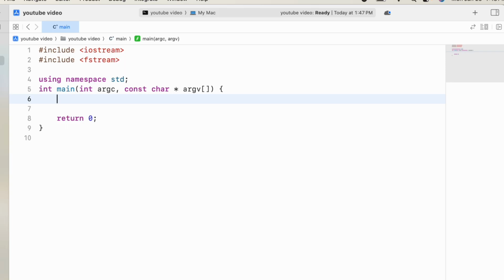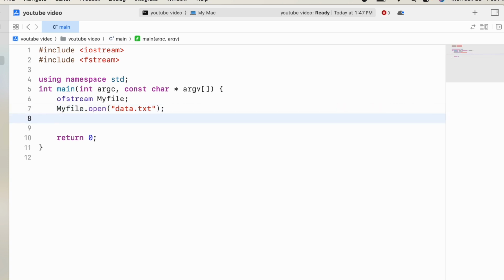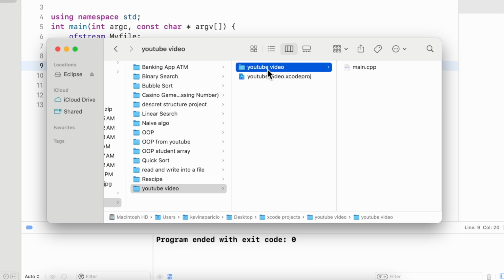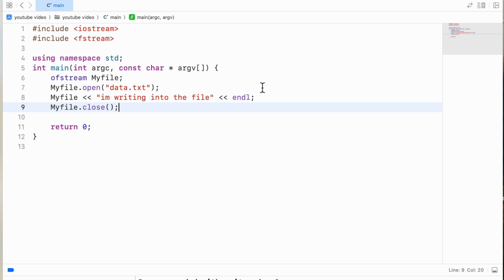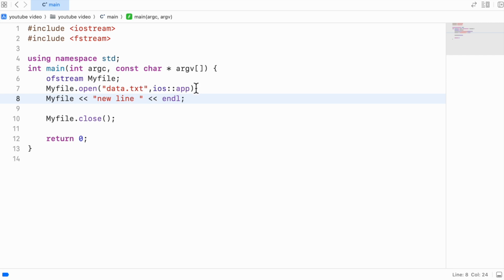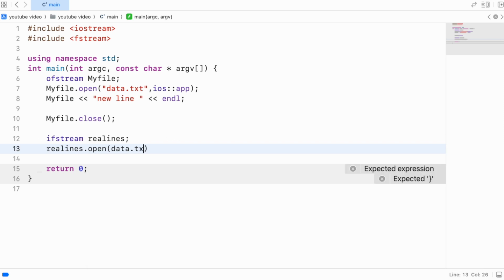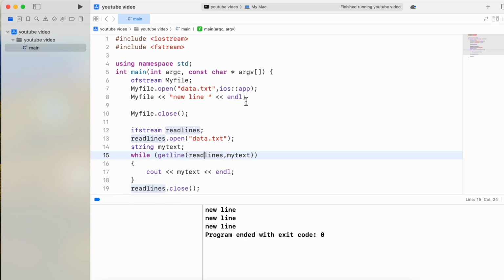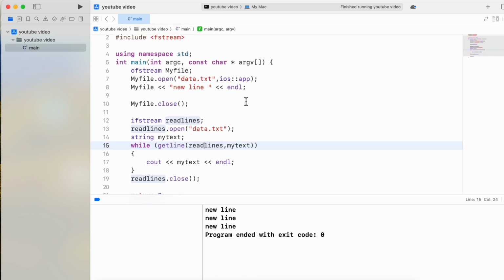how to create read and write a file in C++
welcome so in in this video i go over how to create a file in Xcode. You will also get to see how to write into the file along with reading the file. Showing you how to print whats in the file onto the console. This is done with C++ programming language. I give you a solution to how to fix the file not showing on your folder when you create it. If you have any question leave them in the comments section.